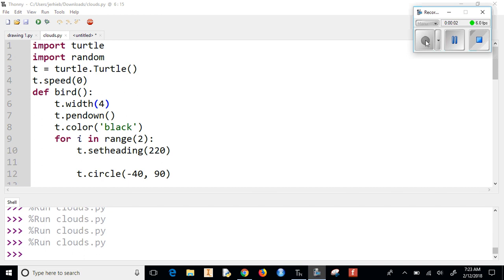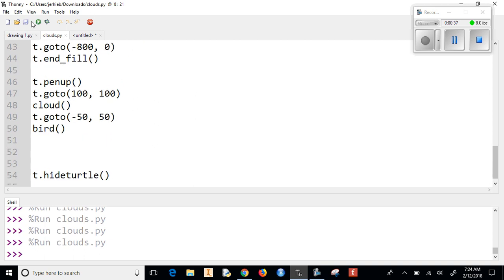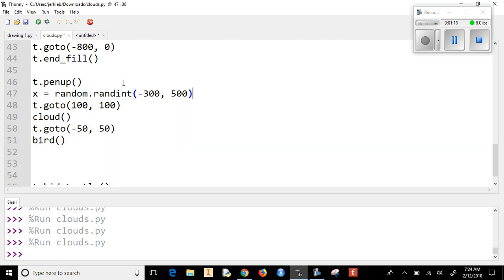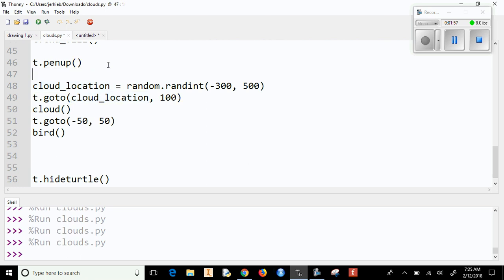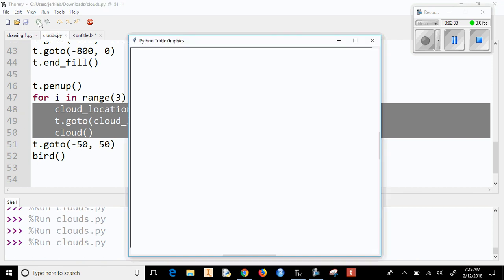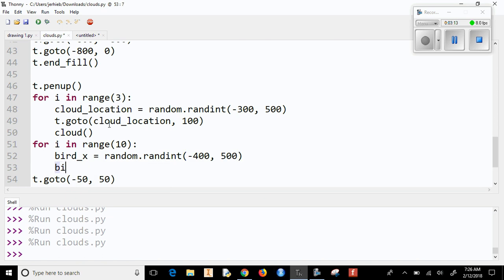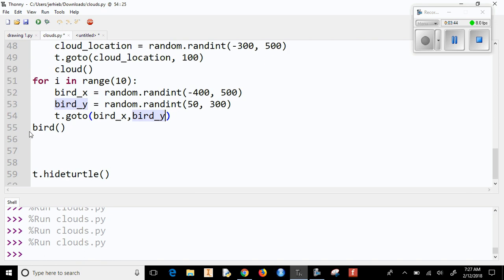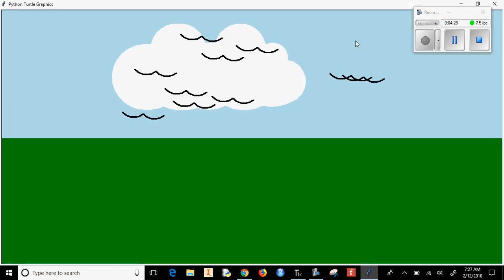Ch 2 Video 31 Randomly placed clouds and birds